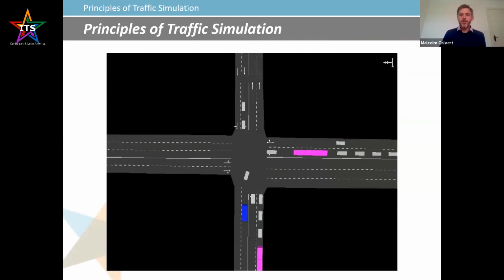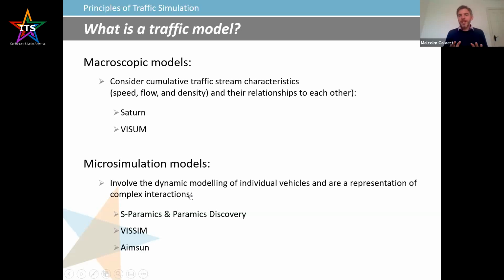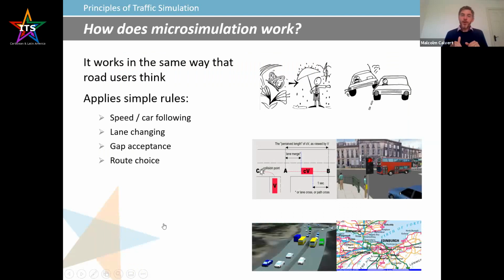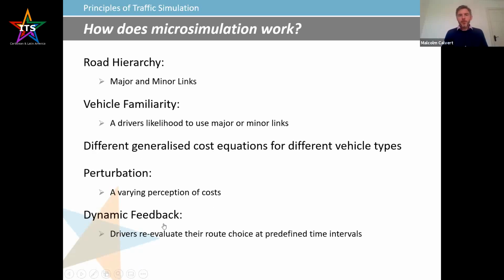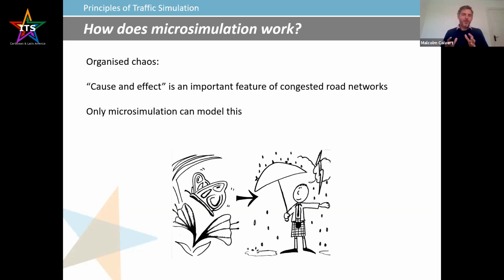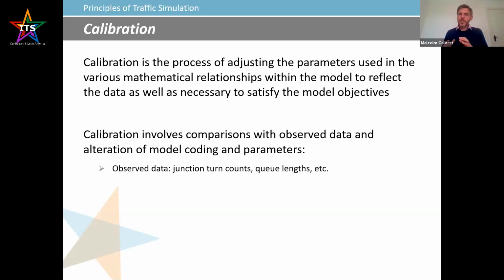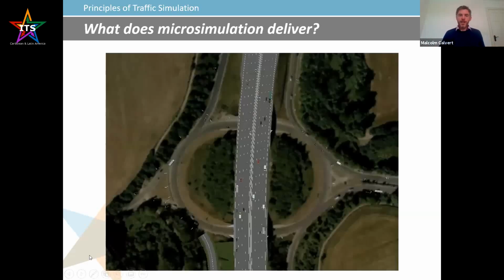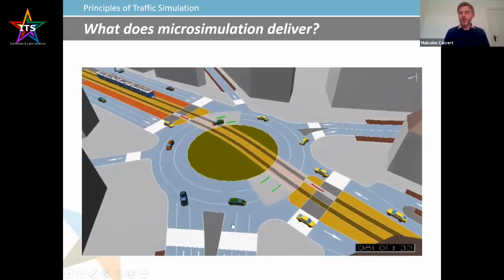ITS Congress 2021 - Malcolm Calvert, Principles of traffic simulation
Principles of traffic simulation

Malcolm Calvert
Paramics Director SYSTRA limited, UK